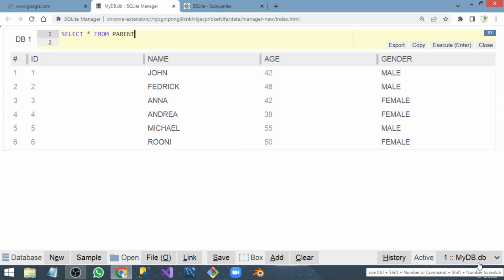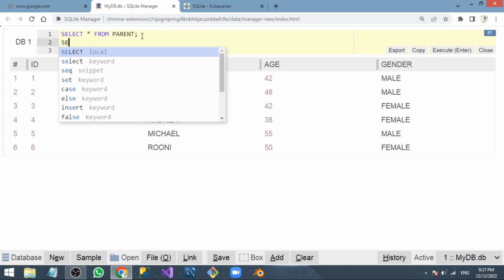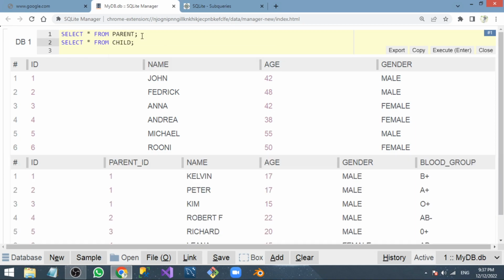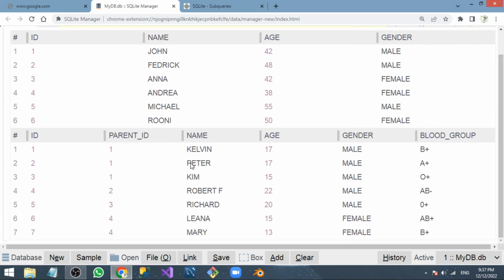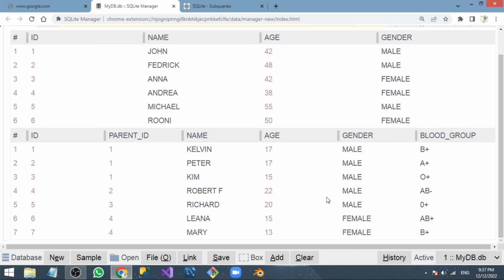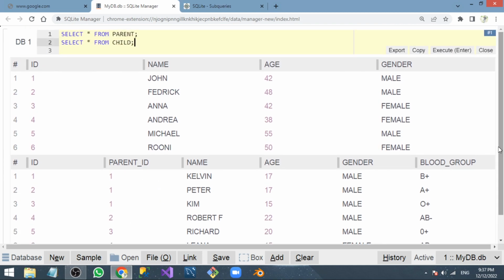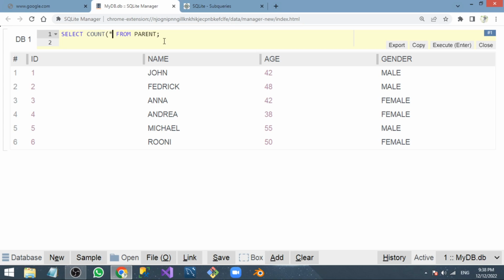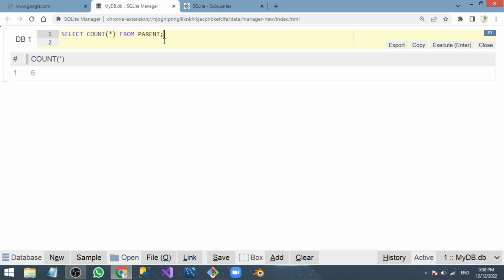SQLite Tutorial Part 27 - COUNT() FUNCTION IN SQLITE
This is the part 27 video of SQLite Database Tutorial. In this video, I have explained how to use COUNT() function in query.